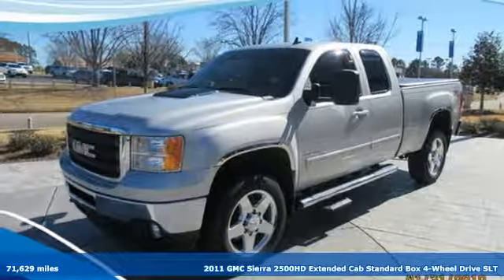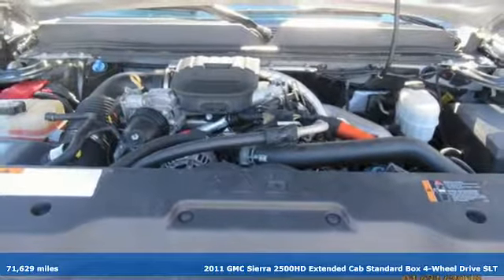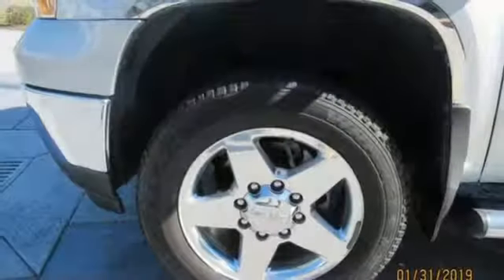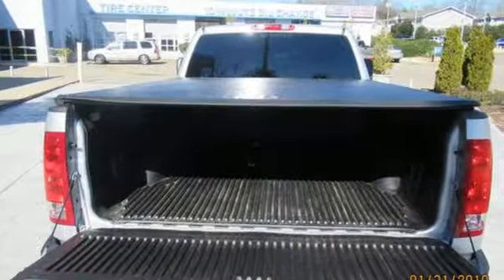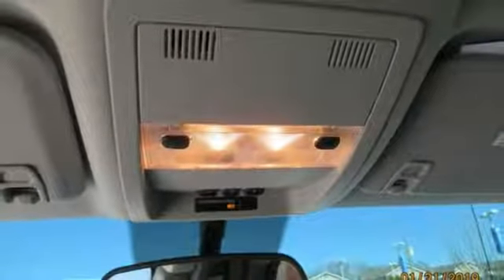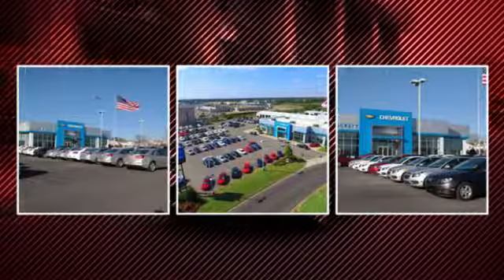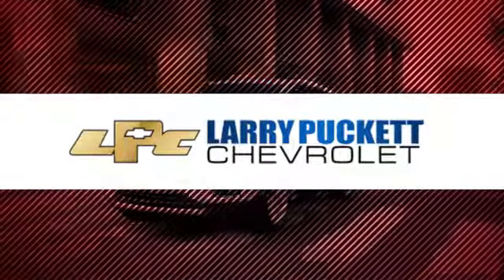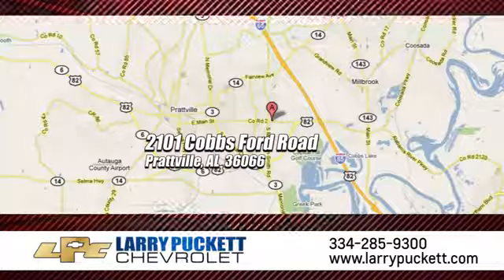Used 2011 GMC Sierra 2500HD Montgomery Prattville AL, AL #86433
Year: 2011
Make: GMC
Model: Sierra 2500HD
Trim: SLT
Engine: 6.6L V8 Diesel
Transmission: Automatic 6-Speed
Color: Pure Silver Metallic
Interior: Light Titanium/Dark Titanium Accents w/Leather-App
Mileage: 71629
Stock #: 86433
VIN: 1GT221C89BZ192902
This Sierra 2500HD has less than 72k miles** 4 Wheel Drive. CARFAX 1 owner and buyback guarantee... New Arrival*** Optional equipment includes: Engine: Duramax 6.6L Turbo Diesel V8 Transmission: Allison 1000 6-Speed Automatic w/OD Wheels: 20' Forged Polished Aluminum SLT Convenience Package 6' Oval Chromed Tubular Assist Steps (LPO) Off-Road Suspension Package Skid Plate Package Engine Block Heater Power-Adjustable Black Heated Outside Mirrors Front License Plate Mounting Package... Buy with confidence at Larry Puckett Chevrolet where EVERY vehicle has been through a multi-point inspection! This Sierra 2500HD has less than 72k miles** 4 Wheel Drive. CARFAX 1 owner and buyback guarantee... New Arrival*** Optional equipment includes: Engine: Duramax 6.6L Turbo Diesel V8 Transmission: Allison 1000 6-Speed Automatic w/OD Wheels: 20' Forged Polished Aluminum SLT Convenience Package 6' Oval Chromed Tubular Assist Steps (LPO) Off-Road Suspension Package Skid Plate Package Engine Block Heater Power-Adjustable Black Heated Outside Mirrors Front License Plate Mounting Package... . REMEMBER AT LARRY PUCKETT CHEVROLET WE LET OUR CUSTOMERS DO THE TALKING.

Address:
2101 Cobbs Ford Rd